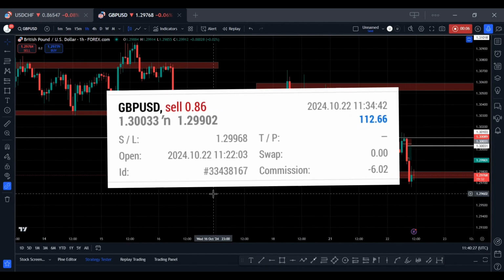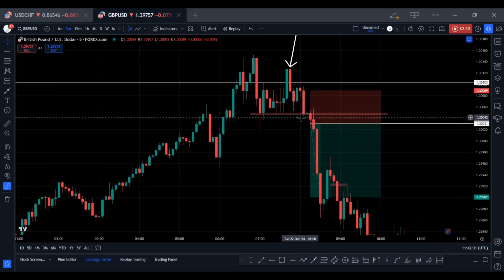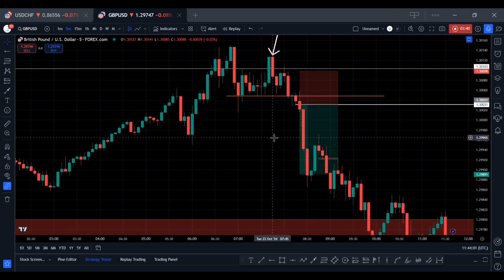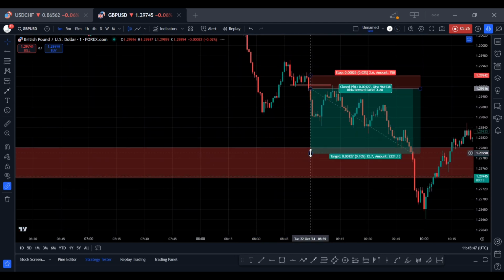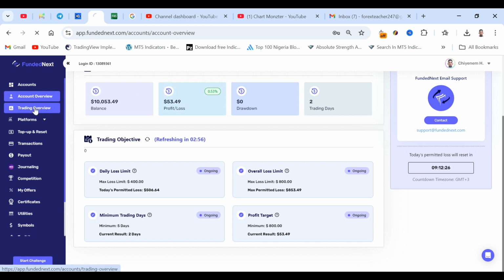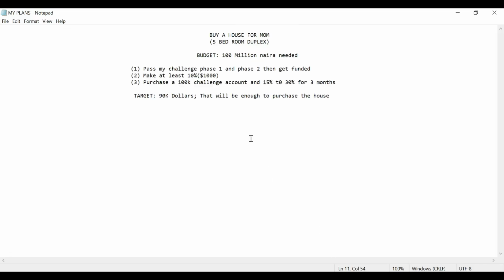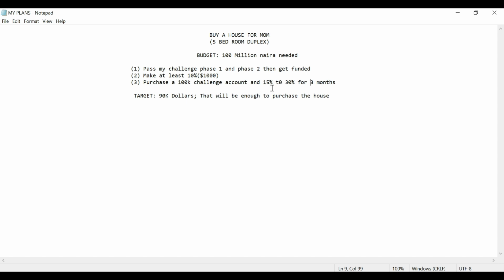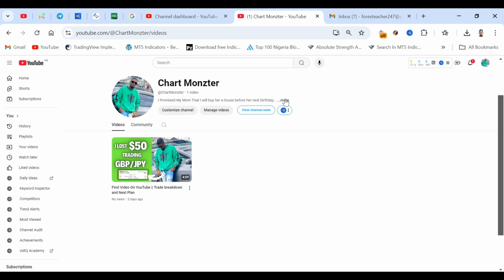Day Trading GBPUSD - Day 2 || Win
I took another trade today on GBPUSD and today we won the trade and made $112 on my fundednext 10k account.

𝐓𝐫𝐚𝐝𝐞 𝐁𝐫𝐞𝐚𝐤𝐝𝐨𝐰𝐧:::::::::::::::::::::::::::::::::::::::::::::::::::
𝐏𝐚𝐢𝐫: GBPUSD
𝐒𝐭𝐫𝐚𝐭𝐞𝐠𝐲: Price Action
𝐒𝐞𝐬𝐬𝐢𝐨𝐧: London Session
𝐏𝐫𝐨𝐟𝐢𝐭: +$112
𝐃𝐢𝐝 𝐑𝐢𝐠𝐡𝐭: Waited for a break of structure on M5
𝐋𝐞𝐬𝐬𝐨𝐧: Exercise more patience let your trade play out